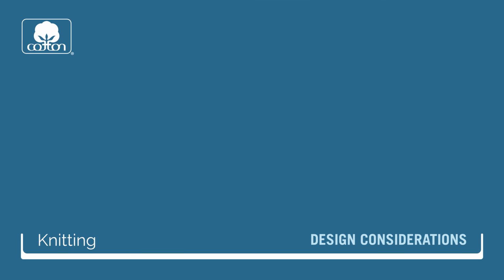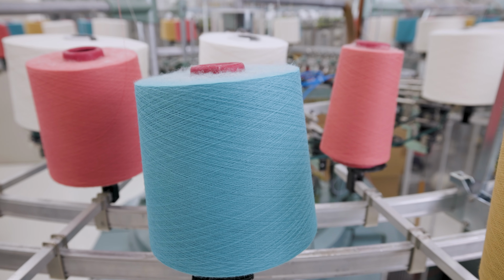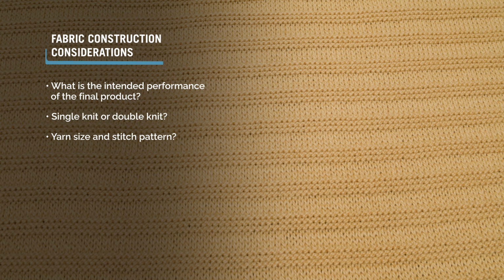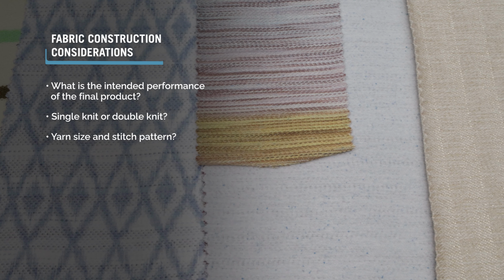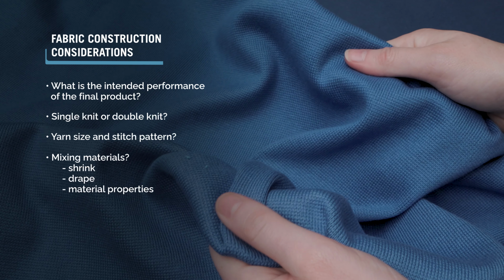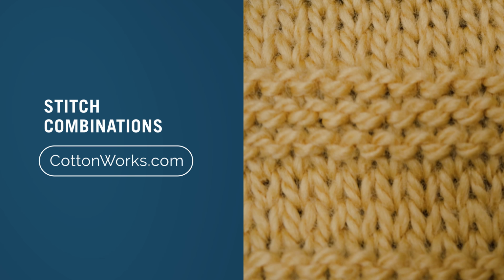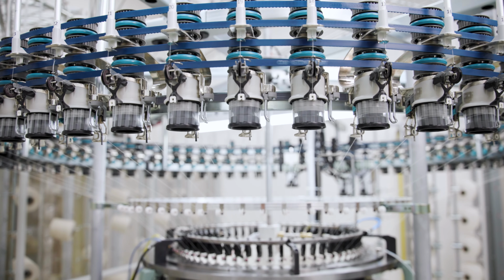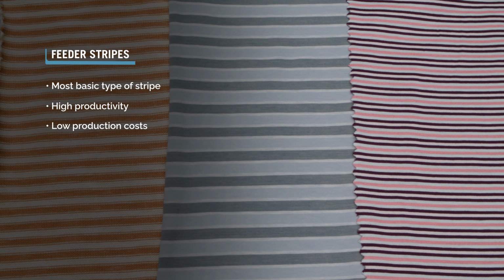Design Considerations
With a variety of machinery, stitches, and needle configurations available, there are endless design possibilities when it comes to knitting.

SyncID: MB01UHYDHEC750Q